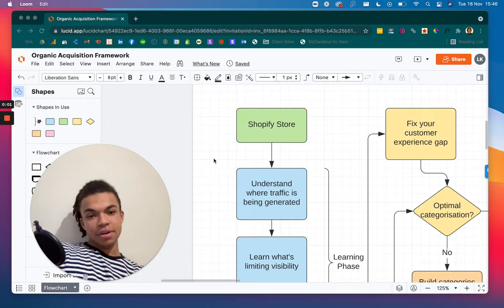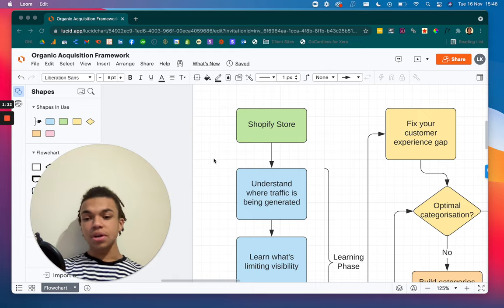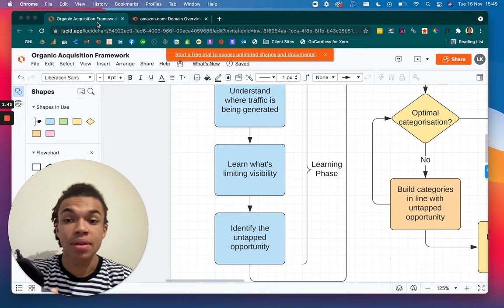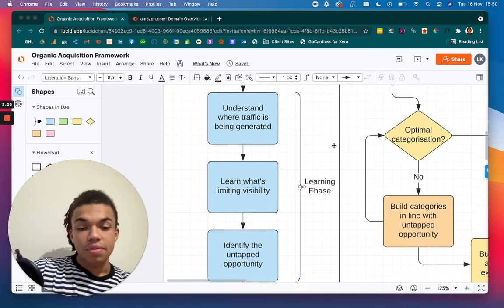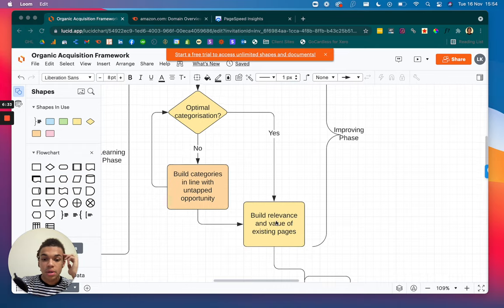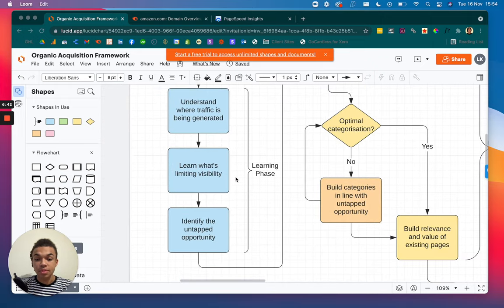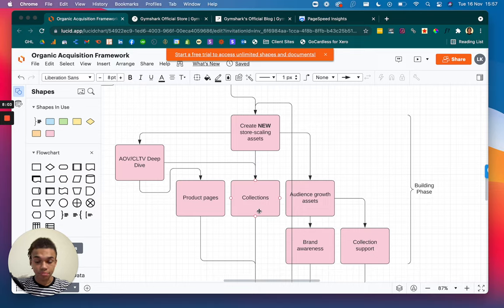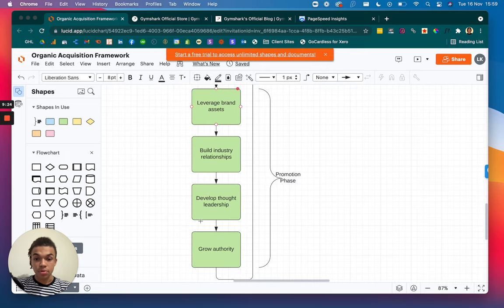How your ecom store can generate and extra 500k [on autopilot, without adds]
Hey.

In this video you'll learn how to take your shopify store and turn it into an asset that generates sales through the organic acquisition framework.

Learn about the foundational pillars of ecommerce seo and grow your brand.

Want to learn more?